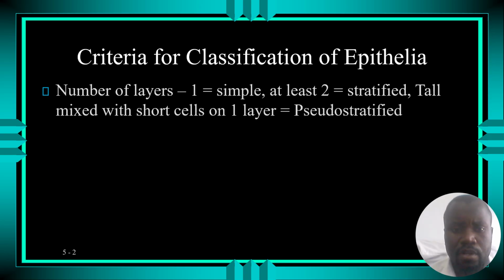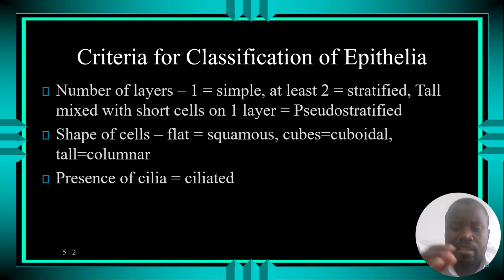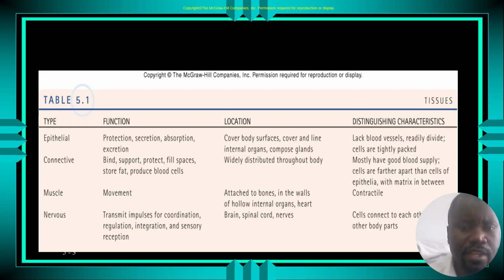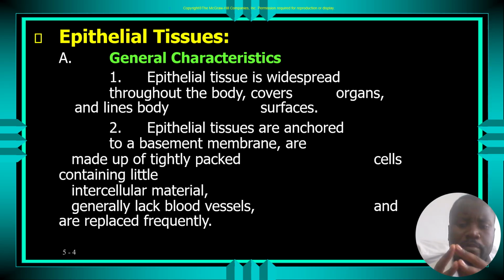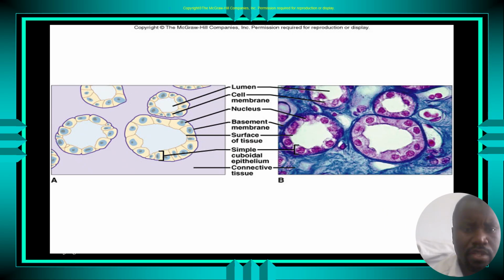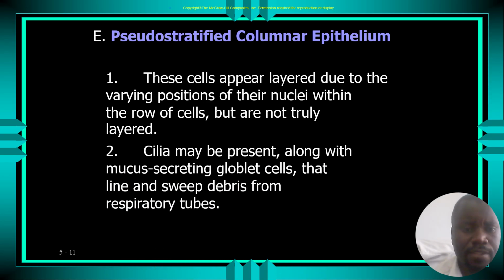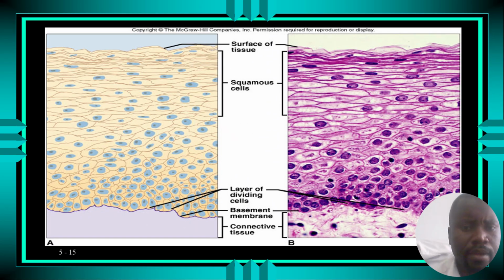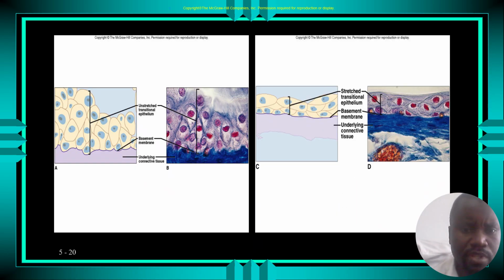Epithelial Tissues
GEneral charaterictics of epithelia, classes & locations